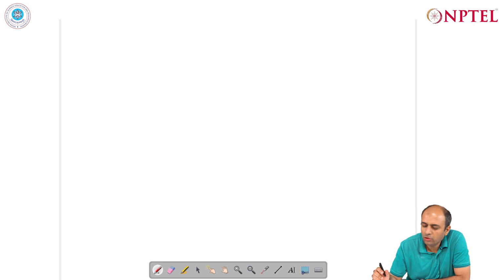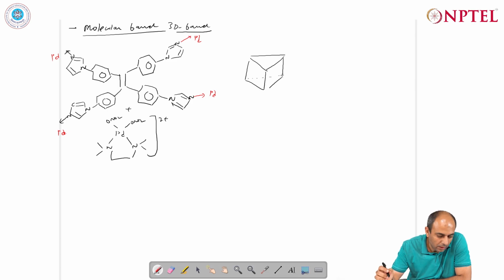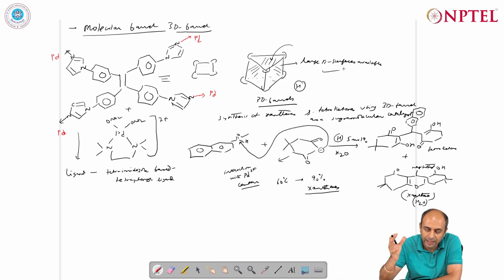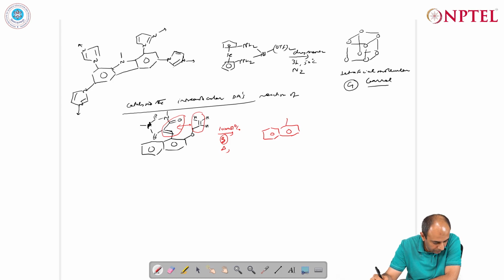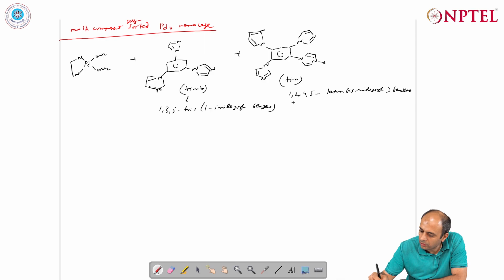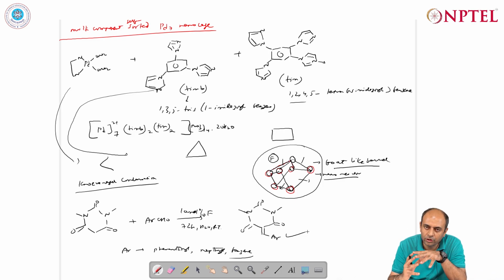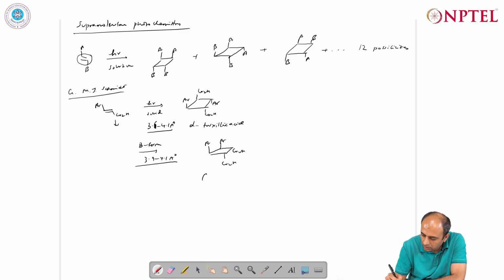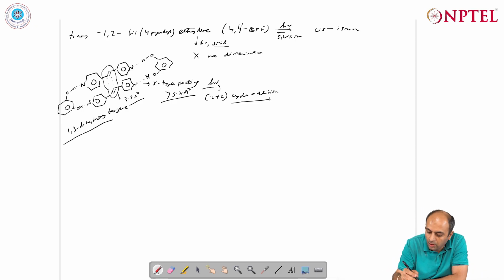W11L53_Applications of Molecular Barrels, Self Sorting Process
Molecular Barrels, Synthesis of Xanthenes and tetraketones, self sorting, nanoreactors